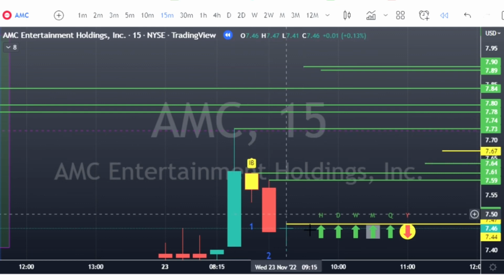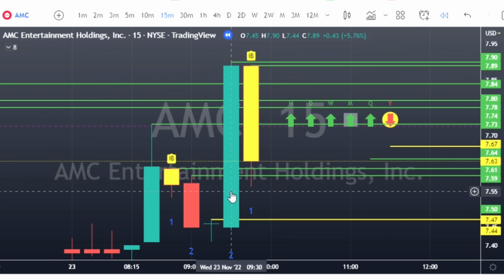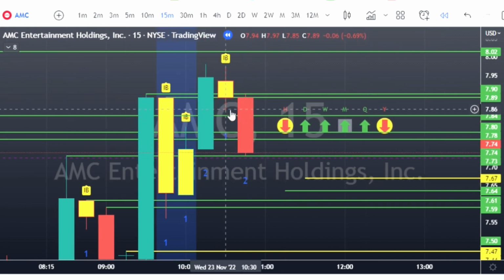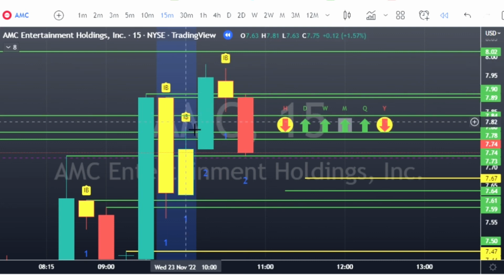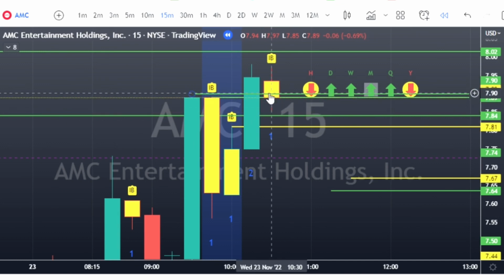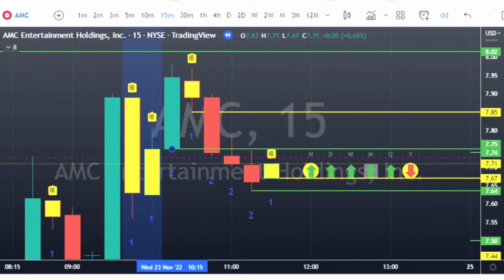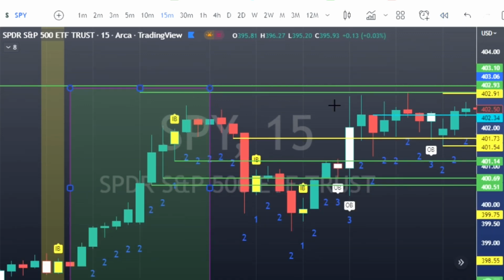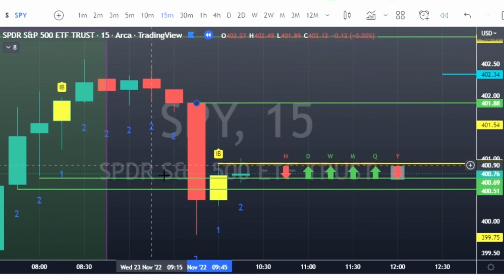The Best Way To Exit A Trade 2024 - THIS IS SO SIMPLE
This is the best way to exit and manage your trades in the stock market without using any indicators.

Ladies' & Gentlemen, This will change the way you trade & it is the easiest way to make money trading stocks.

TRADING VIEW

HERE IS THE LINK FOR A FREE 30 DAY TRIAL & UPTO $30 OFF OF YOUR NEW TRADING VIEW SUBSCRIPTION